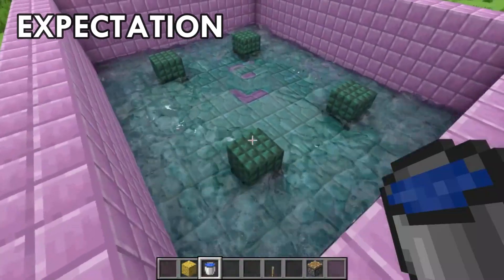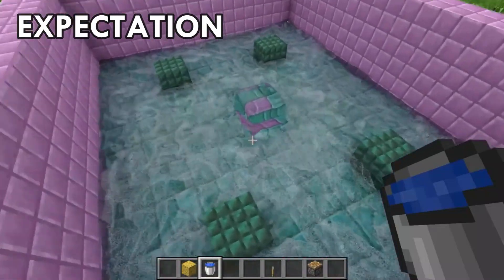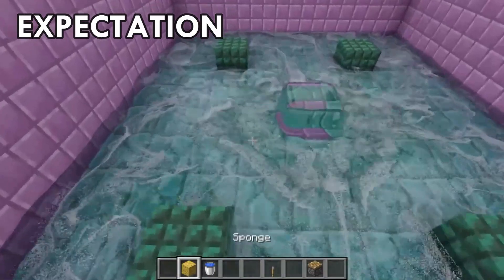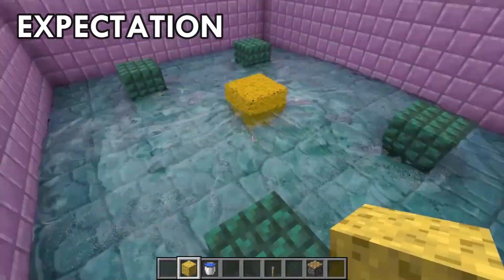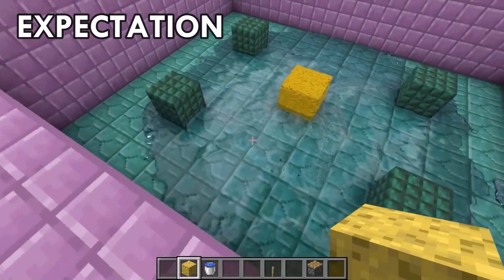Expectation VS Reality | Realistic Minecraft Spong and Water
support to steveee

Hey Everyone! This is Wither here! Welcome to "Wither Craft" YouTube Channel!
I created this channel for upload Minecraft funny,logics videos like steveee,spectator,megamanny etc.
Weird minecraft for everyone :)